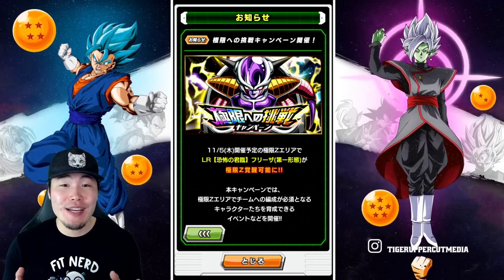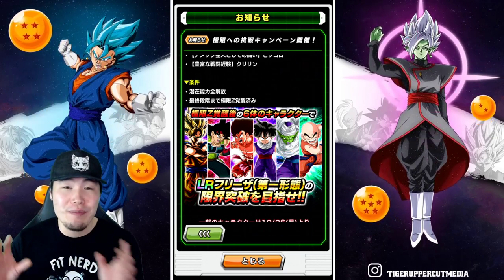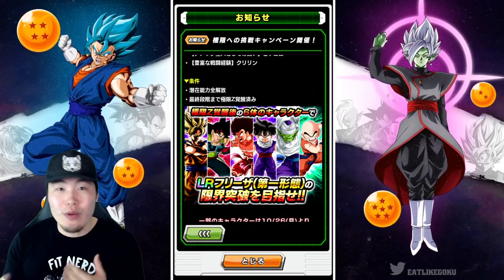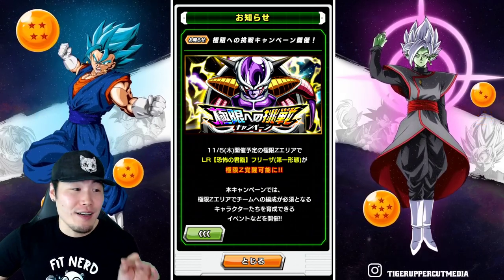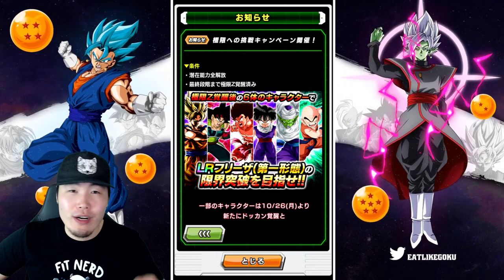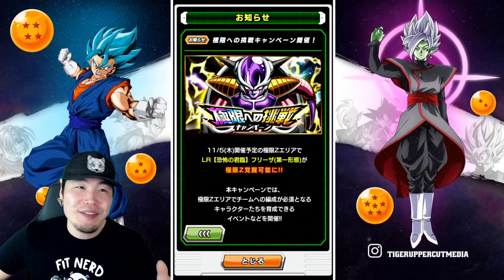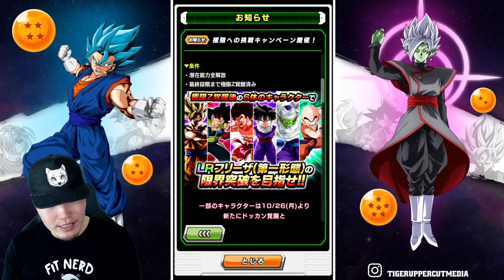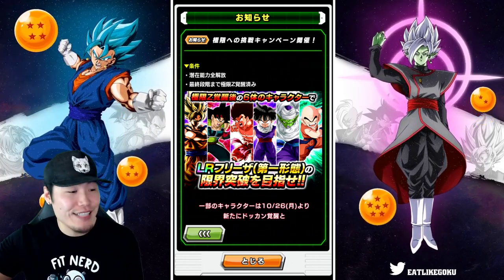THE HARDEST GRIND IN DOKKAN HISTORY?! Prime Battle LR Frieza's EZA Requirements | DBZ Dokkan Battle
Here are all the requirements for Prime Battle LR Frieza's Extreme Z-Area event! RIP to anyone who has to start this entire process from scratch.